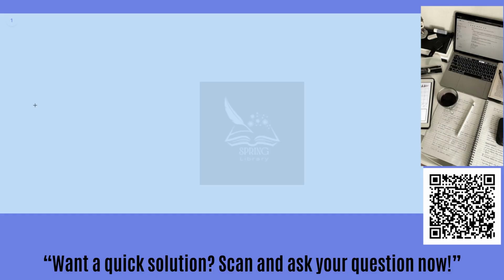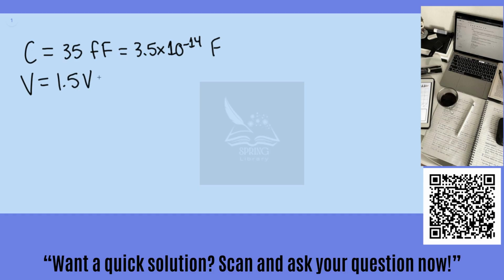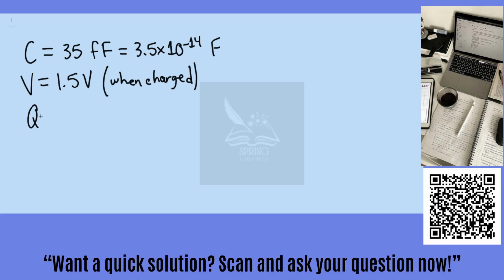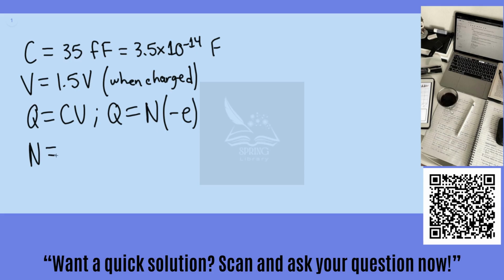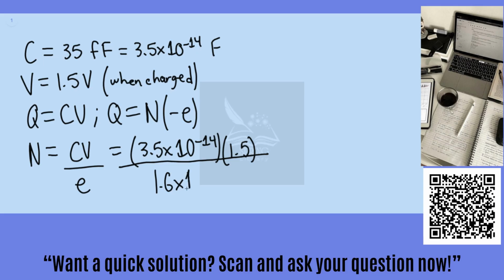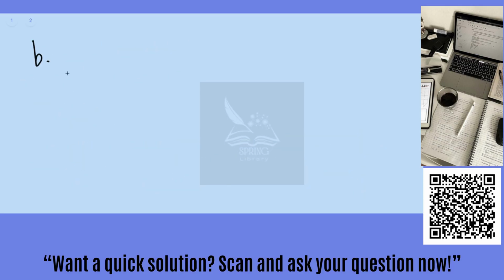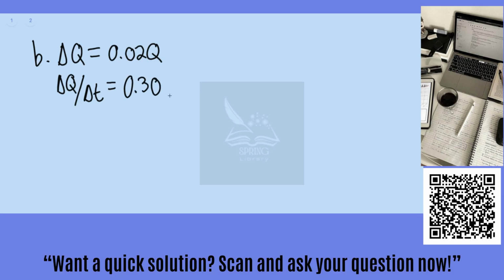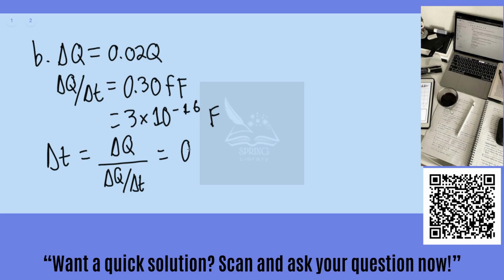In the of a computer, each memory cell contains a capacitor for charge storage. Each of these ce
In the   of a computer, each memory cell contains a capacitor for charge storage. Each of these cells represents a single binarybit value of "1" when its 35-fF capacitor (1 fF = 10 ) is charged at 1.5 V, or "0" when uncharged at 0 V. (a) When fully charged, how many excess electrons are on a cell capacitor's negative plate? ( ) After charge has been placed on a cell capacitor's plate, it slowly "leaks" off at a rate of about 0.30fC/s. How long does it take for the potential difference across this capacitor to decrease by 2.0  from its fully charged value? (Because of this leakage effect, the charge on a DRAM capacitor is "refreshed" many times per second.) Note: A DRAM cell is shown in